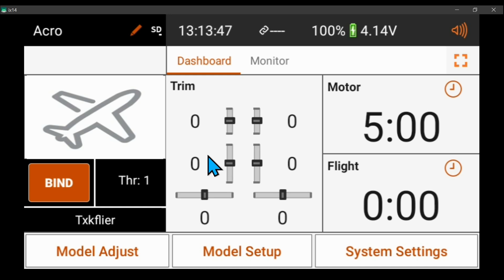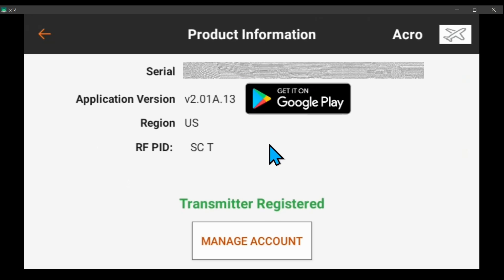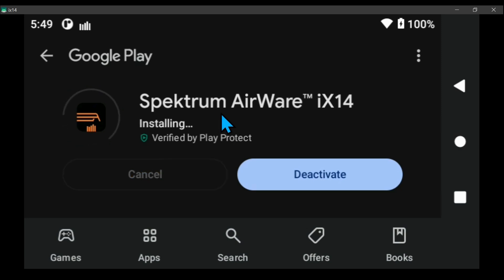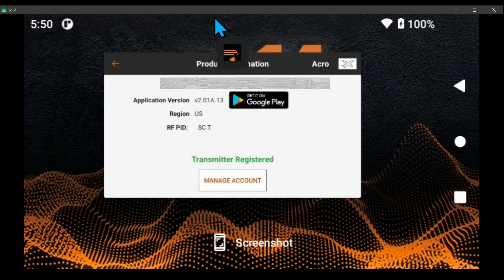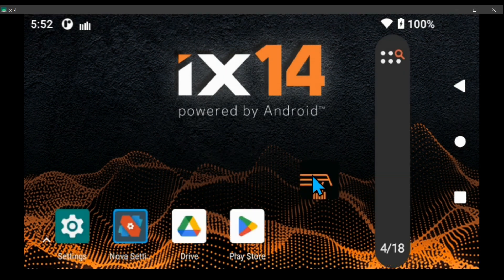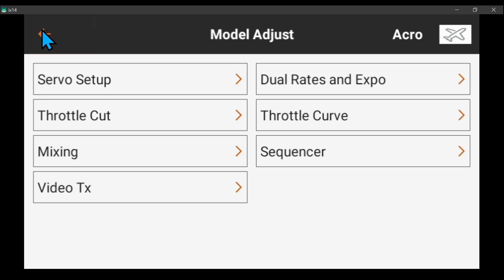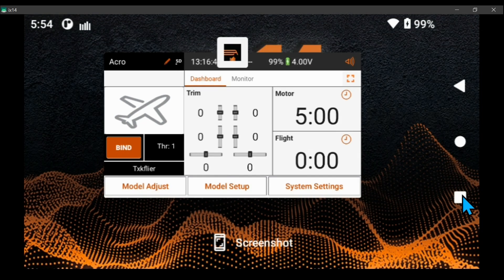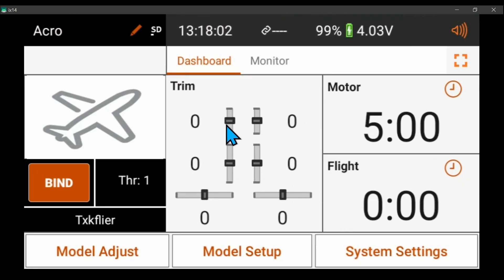How to Update the Spektrum iX14 AirWare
Here's how I update AirWare in my Spektrum iX14 transmitter.